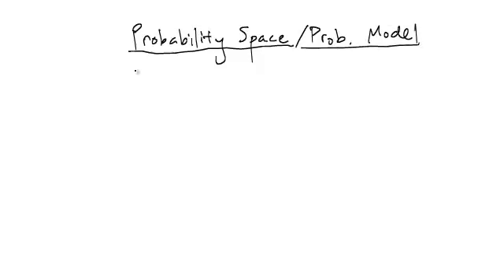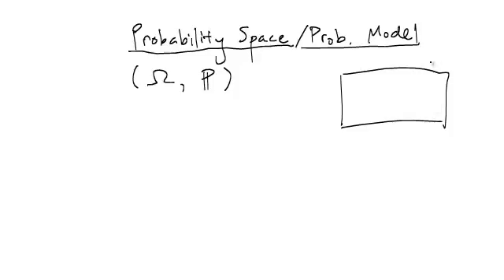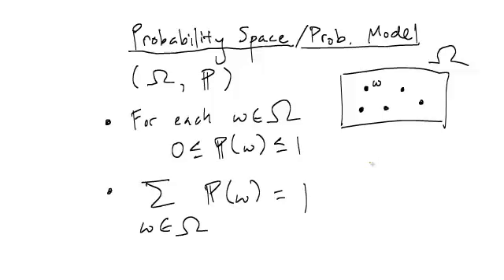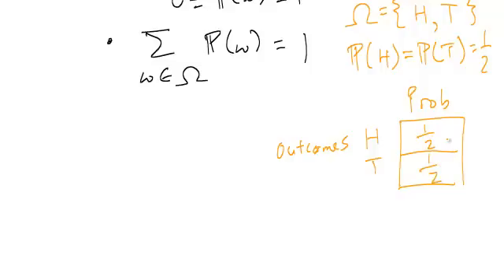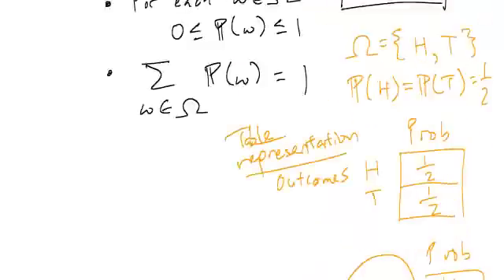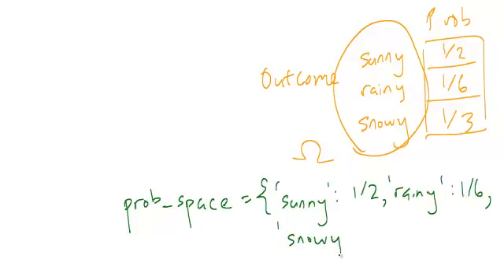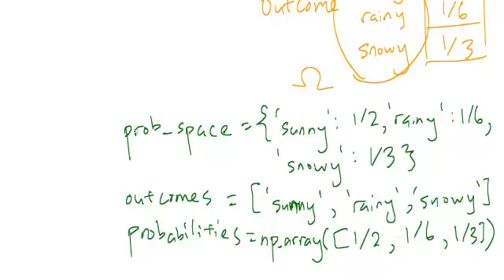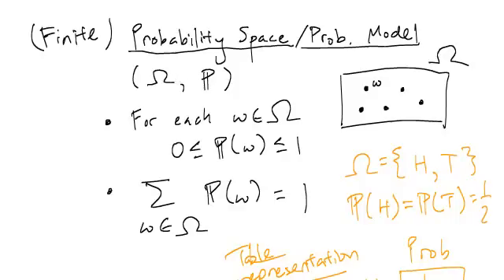6.008.1x - Probability Spaces